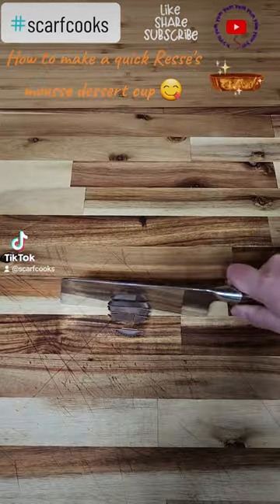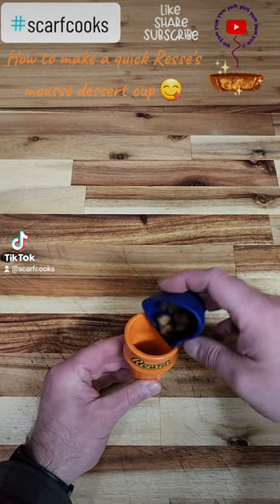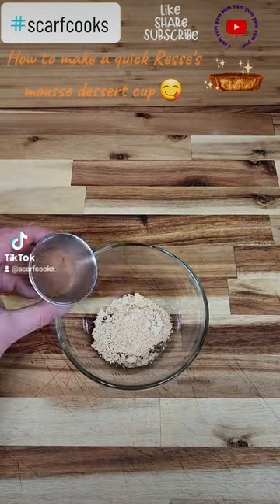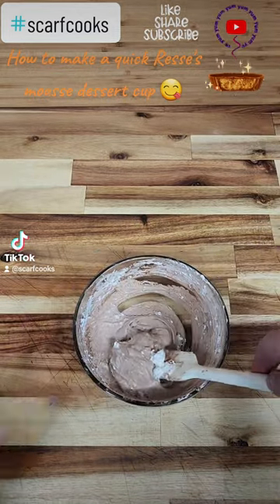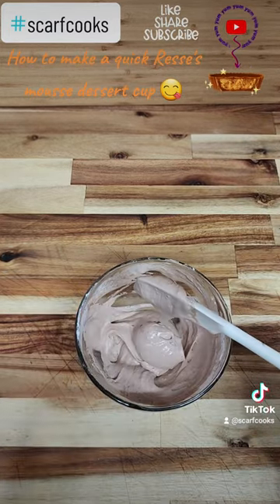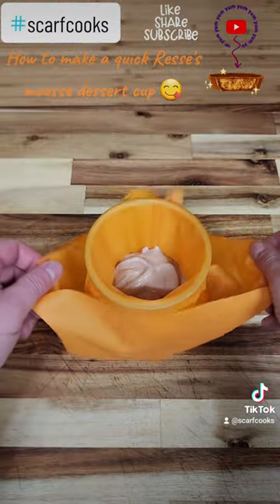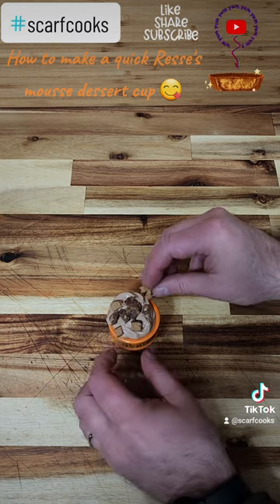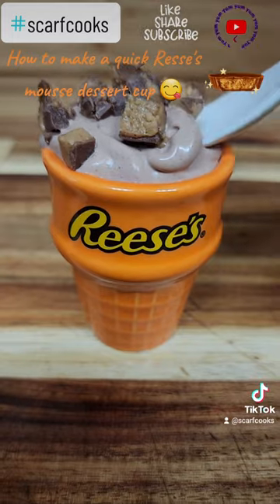How to make a quick Resse's mousse dessert cup 😋